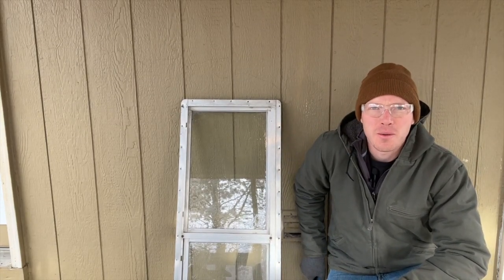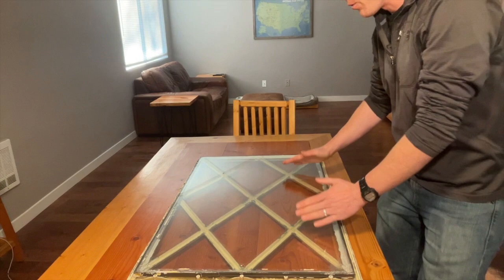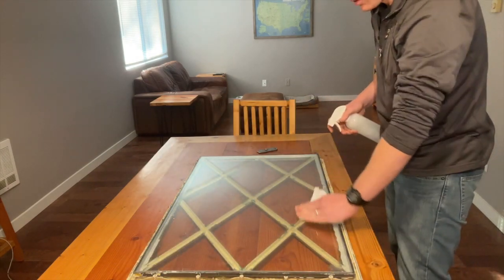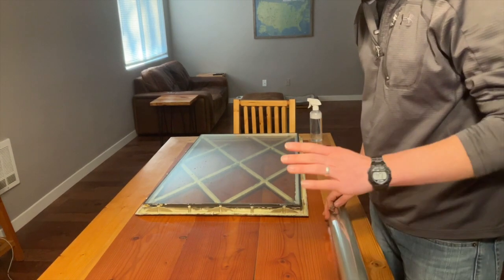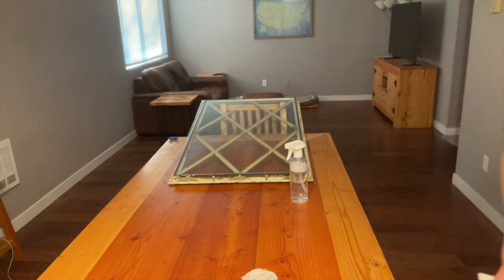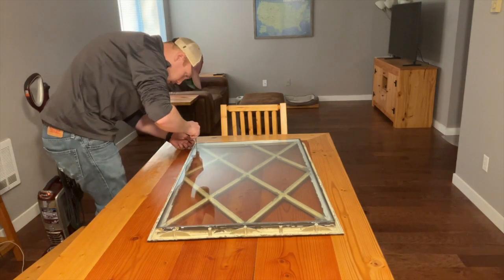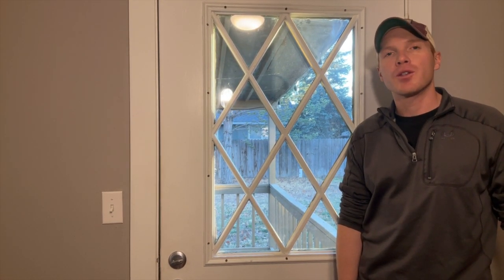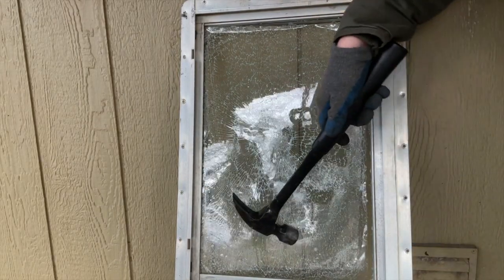Shatter-Proof Window DIY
Easy DIY window security to make your home more secure.  This project takes about an hour per window.